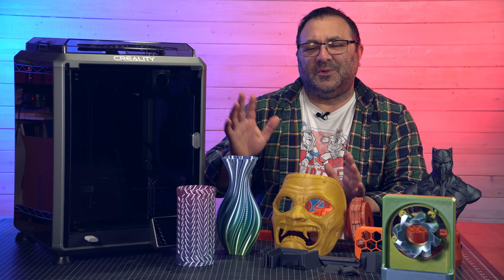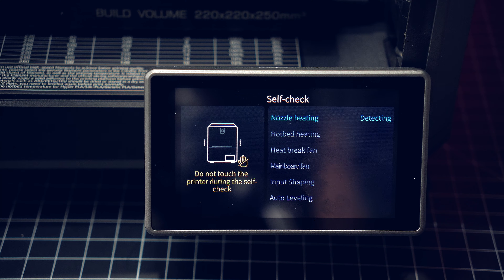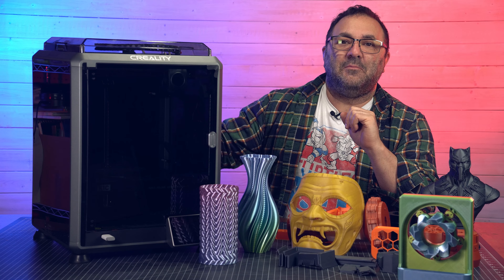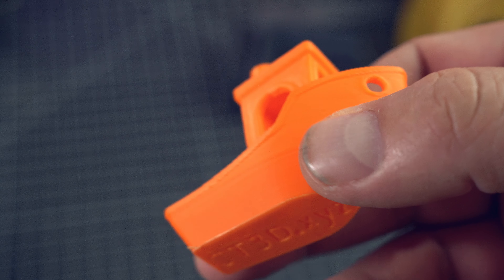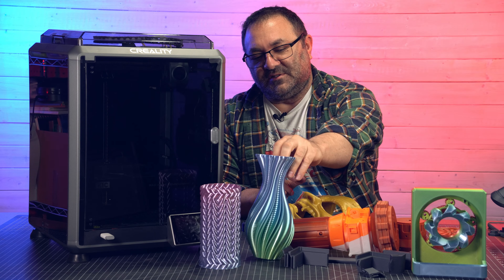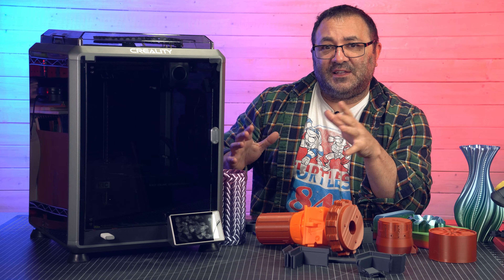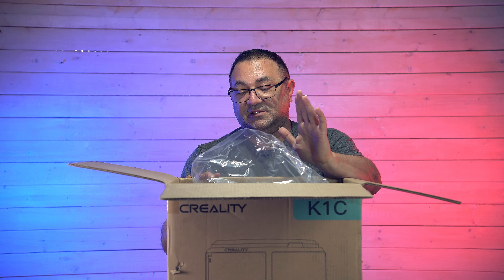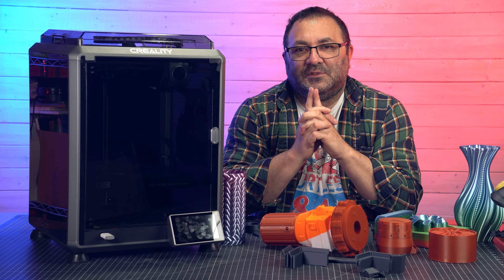Creality K1C Review - I Printed Everything from NijaFlex to Carbon Fiber Filament!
I printed everything from NijaFlex TPU to Carbon Fiber filament with Creality's new K1C 3D Printer! And it handled it all perfectly. This and the Creality K1 Max have quickly become my favorite 3D printers and I plan on buying another K1 Max because like I mention in the video, these things just work and create great looking prints, FAST!

00:00 Introduction
00:54 Features
03:25 The Filaments I Printer on the K1C
05:19 What I Like About the K1C
07:00 What I Don't Like About the K1C
11:37 Let's Take a Look at Some Prints
20:47 Unboxing and Assembly
27:27 Final Thoughts

Neptune 4 Pro 3D Printer

Neptune 3 Max 3D Printer

FDM PRINTING SUPPLIES AND TOOLS

FIXDRY 3D Filament 2 Spools Compatible Dryerbox DOUBLE-NT1

Creality Hyper 3D Printer Filament

RESIN PRINTERS and RESIN I LIKE

ELEGOO Saturn 3 12K MSLA 3D Printer

SUNLU 3D Printer Resin, 1kg